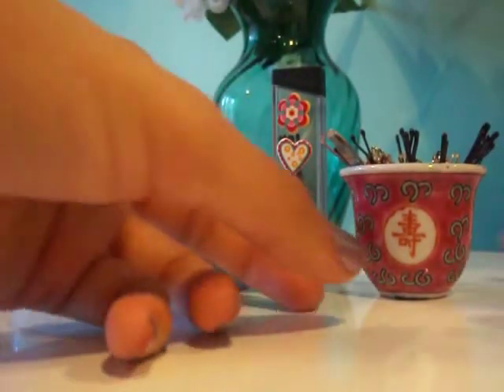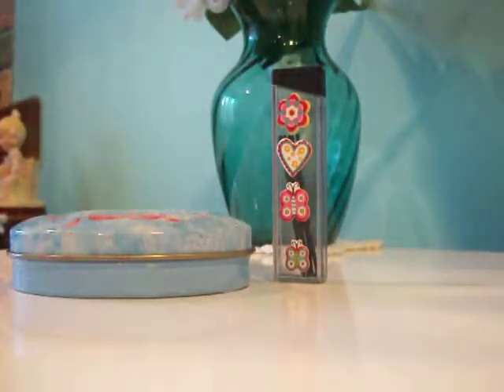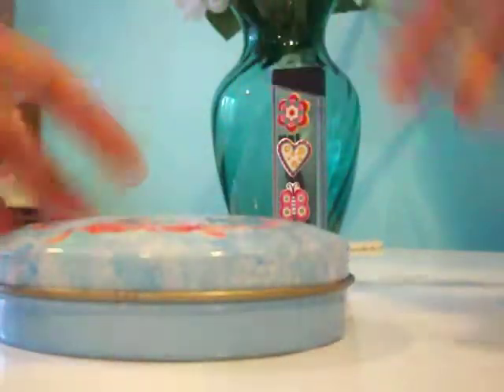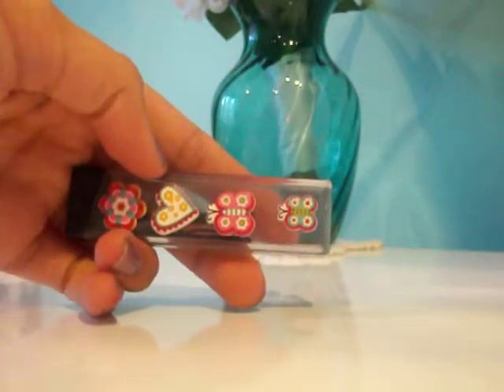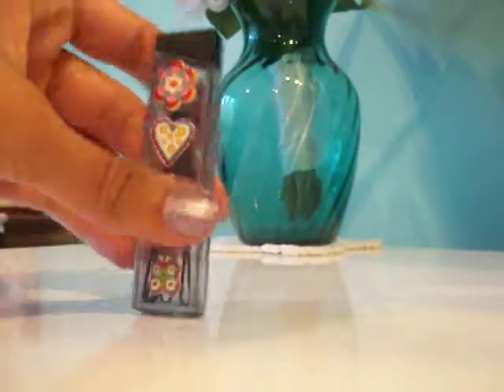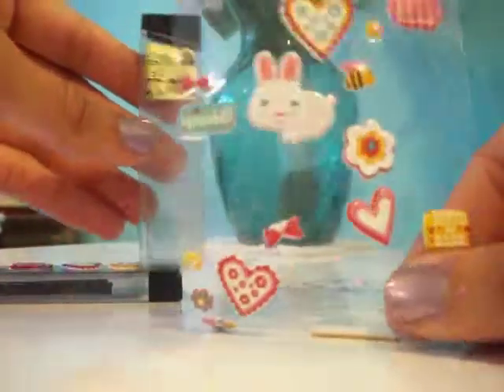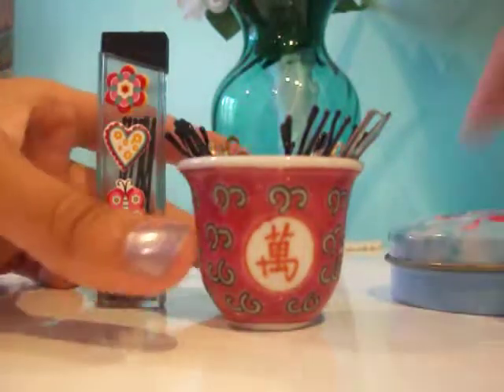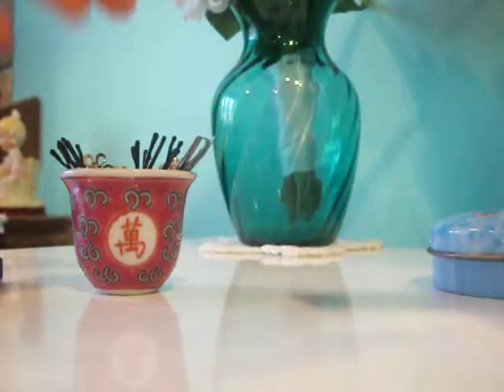Bobby pin: Storage IDEAS for @ home & on the go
Some ideas & DIY for storing bobby pins/ hair clips.
No more losing those clips ;)